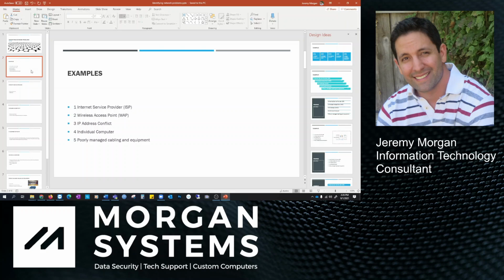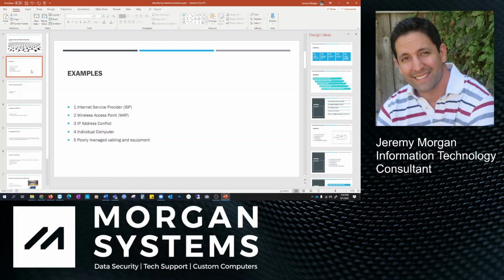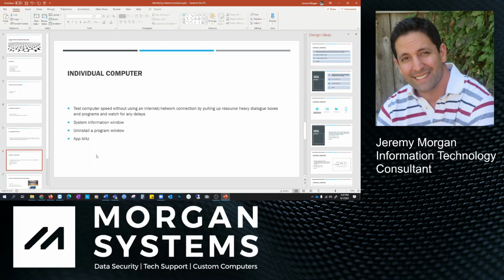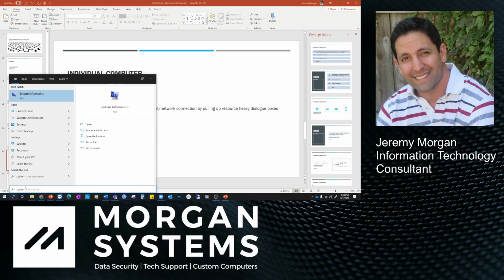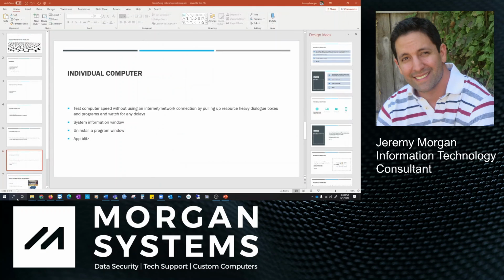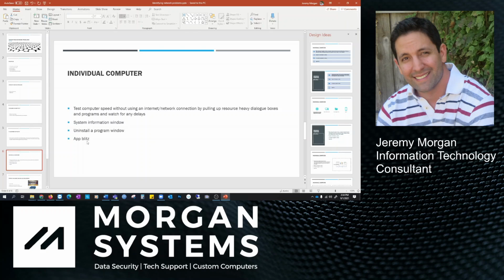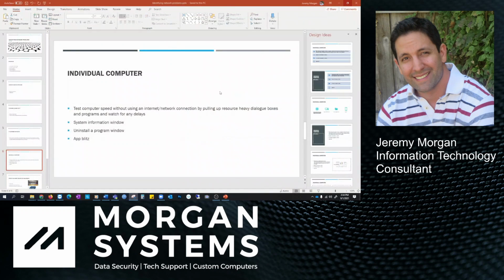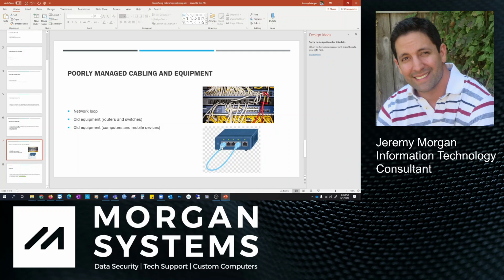5 Things That Cause Network Slowness and Connectivity Problems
5 Things That Cause Network Slowness and Connectivity Problems